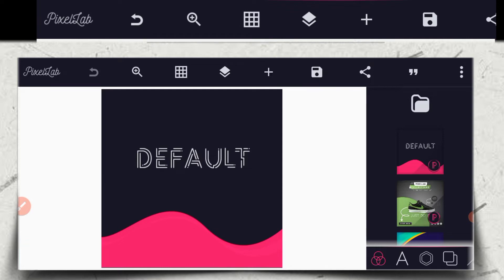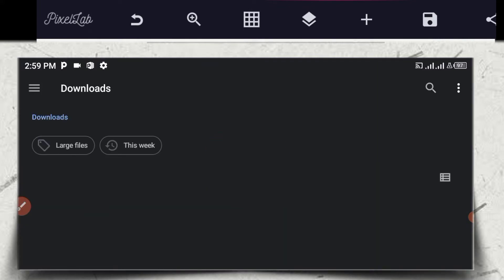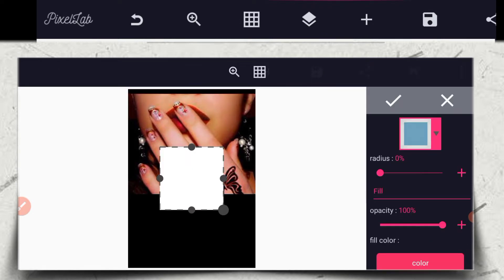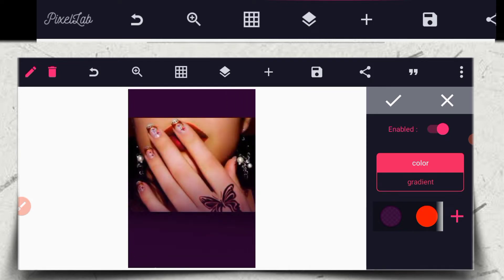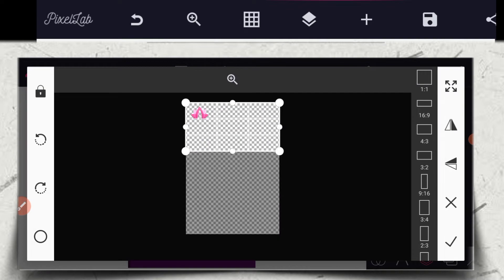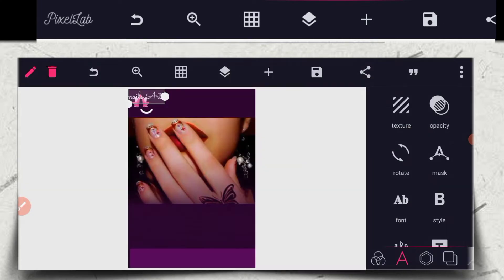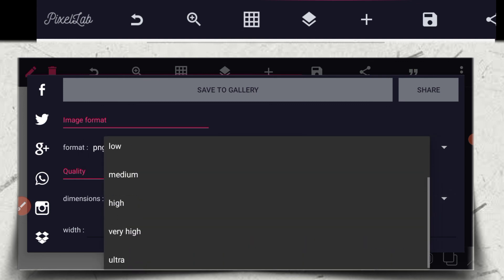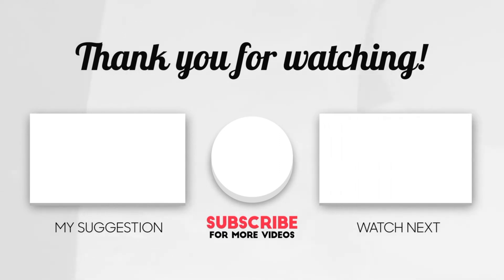Beauty Salon Poster || Beauty Salon Flyer || Nail arts || Pixellab Tutorial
Hello lovely champion...

This tutorial will help you to know how to design a makeup banner Design in Pixellab

And I will be looking forward to hear some comments on the kind of tutorial you will like me to create for you...

Important links

Zachiver

5500 premium fonts

📍 Fonts use

✓ Riffic bold
✓ outfit
✓ Florilane Cardillac

Materials used

Recent Videos

📍 Weekend Party Flyer Design in pixellab

📍 Burger design

📍Car flyer design

📍 Karaoke design

How to design coffee flyer in pixellab

Let connect

Noblecreative.net

Tag

Keyword